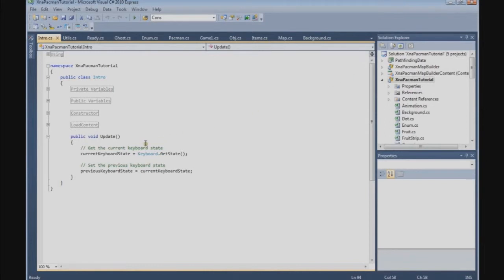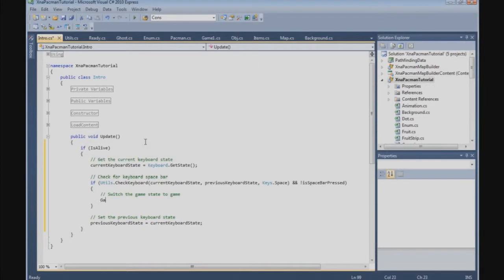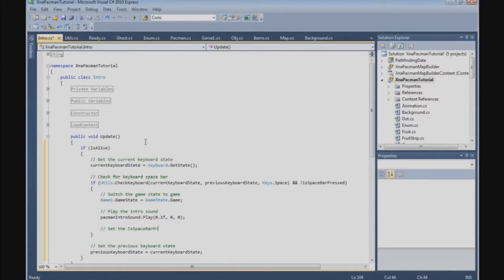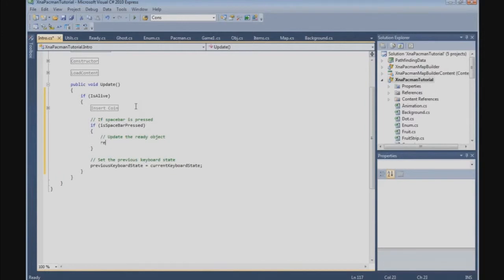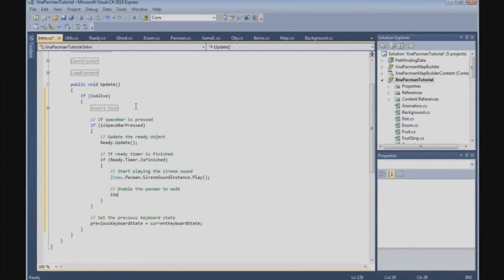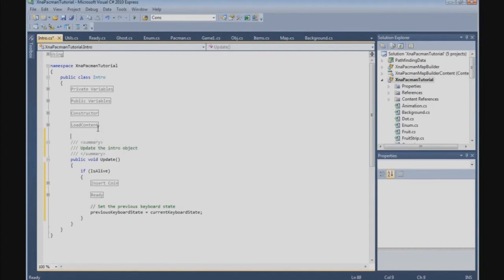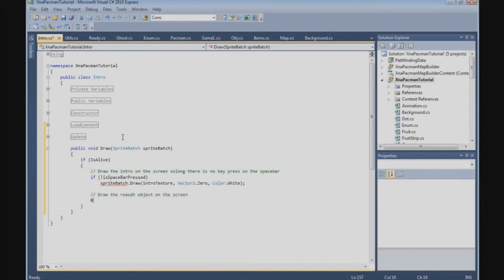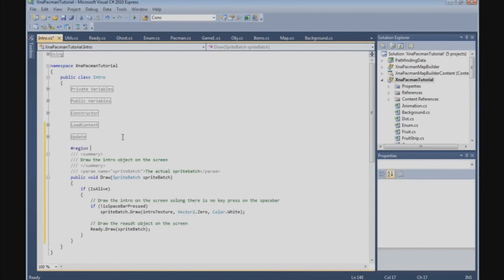How to build a Pacman game in XNA - 62. Intro Class (part 2)